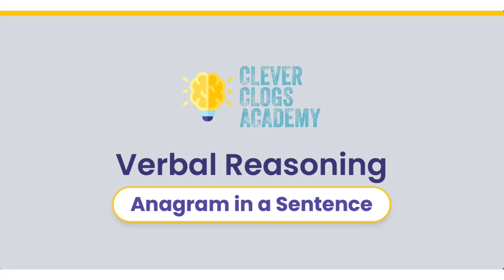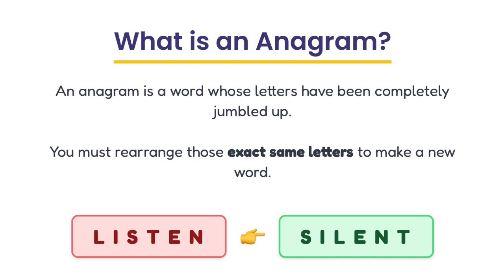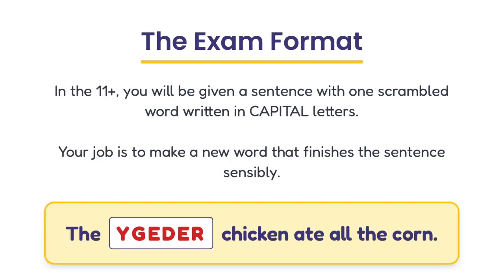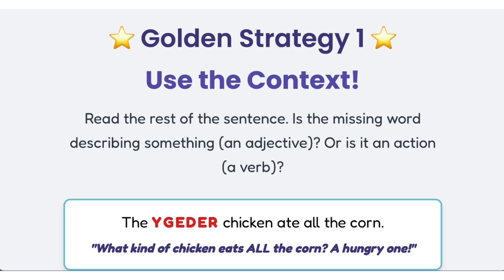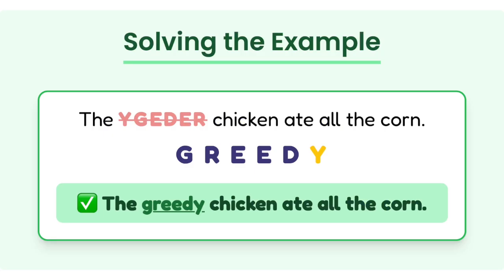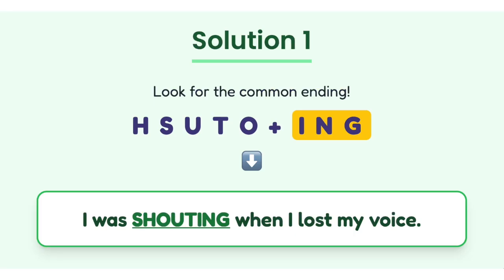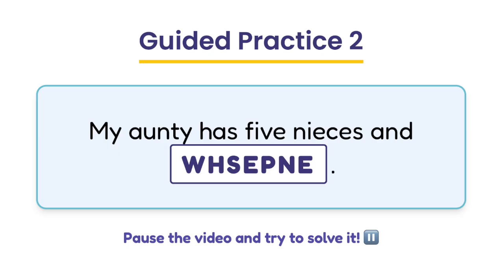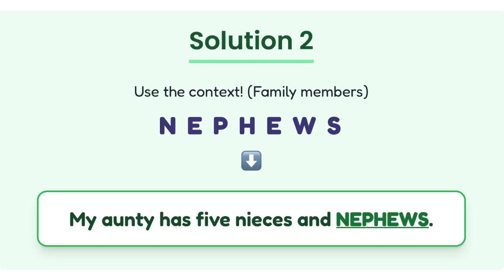11+ Verbal Reasoning: Anagrams in a Sentence | Clever Clogs Academy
Master 11+ Verbal Reasoning Anagrams with Clever Clogs Academy! 🎓✨

Are anagrams jumbling up your brain? Don't worry! In today’s lesson, we are tackling one of the most fun—but sometimes tricky—topics in 11+ Verbal Reasoning: Anagrams in a Sentence.

Perfect for students preparing for their 11+ Transfer Test, this step-by-step tutorial will teach you exactly how to unscramble letters to find the hidden word and complete the sentence perfectly.

What you will learn in this lesson:

What an anagram is and how it appears in the 11+ exam format.

Golden Strategy 1: How to use sentence context (is it a verb or an adjective?) to predict the word.

Golden Strategy 2: How to spot common word endings like '-ED', '-ING', and '-LY'.

Golden Strategy 3: The 'Circle Trick' to help your brain see new letter combinations when you get completely stuck!

Grab a pencil and some rough paper, because we have guided practice questions and a final Quick Quiz to test your new skills at the end of the video! 📝

⏱️ Video Chapters:
0:00 - Welcome to Clever Clogs Academy!
0:11 - What exactly is an Anagram?
0:33 - The 11+ Exam Format for Anagrams
0:53 - Golden Strategy 1: Context is Key
1:18 - Golden Strategy 2: Hunt for Common Endings
1:41 - Golden Strategy 3: The Circle Trick
1:55 - Let's Solve an Example Together
2:16 - Guided Practice Question 1
2:57 - Guided Practice Question 2
3:26 - 🏆 The Quick Quiz Challenge!
3:42 - Quiz Solution & Keep Practising!